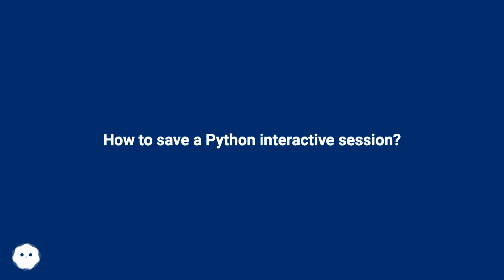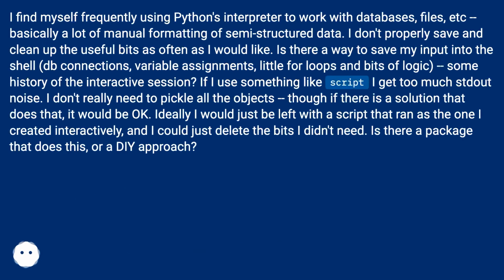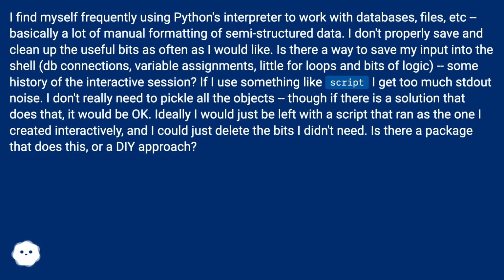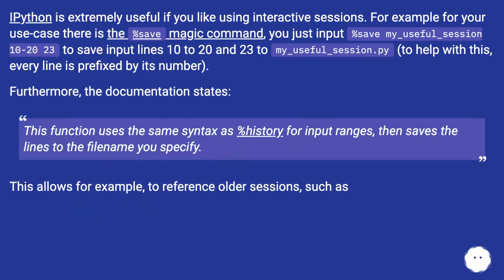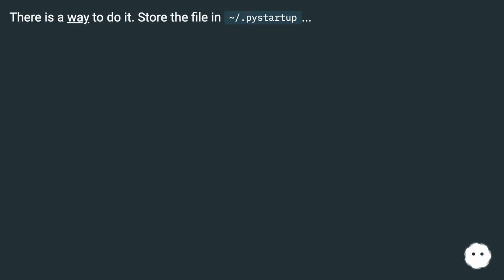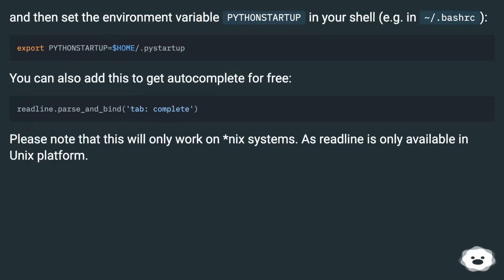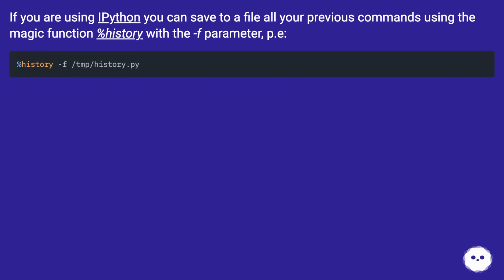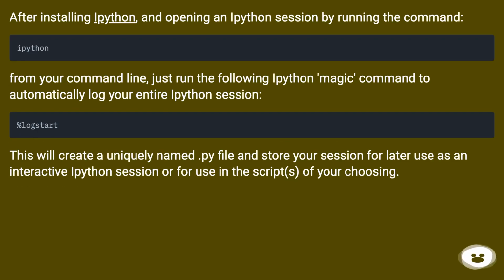How to save a Python interactive session?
Chapters
00:00 How To Save A Python Interactive Session?
00:52 Accepted Answer Score 458
01:45 Answer 2 Score 214
01:59 Answer 3 Score 101
02:56 Answer 4 Score 79
03:14 Answer 5 Score 23
03:47 Thank you